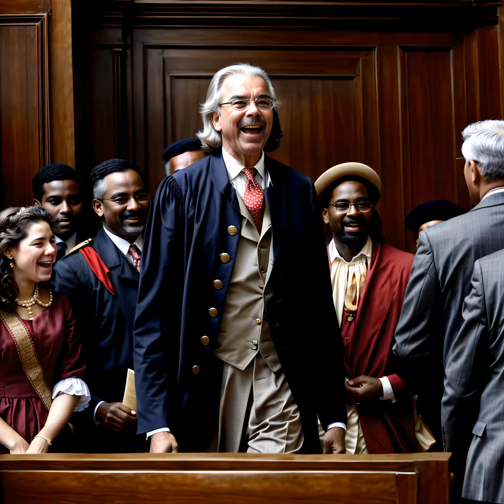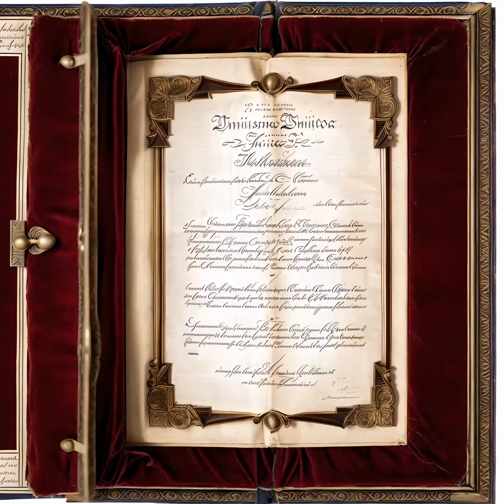Landmarks of Justice: Historic Lawsuits: The Zenger Trial (1735)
Landmarks of Justice: Historic Lawsuits: Learn about the famous Zenger Trial that took place in 1735, where publisher John Peter Zenger challenged the British colonial government's freedom of the press. Discover the significance of this landmark case and its impact on the development of free speech rights.